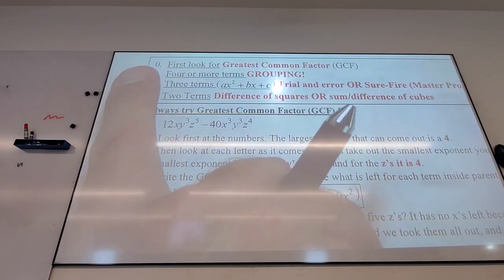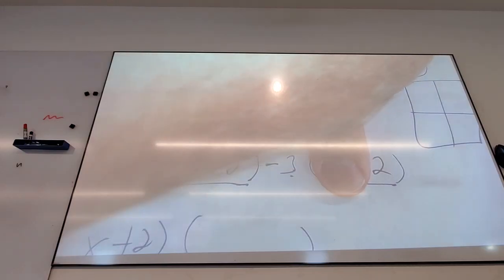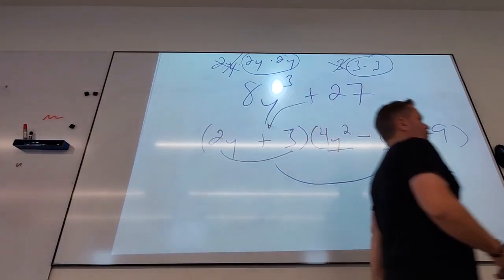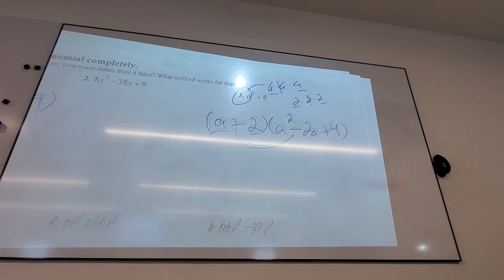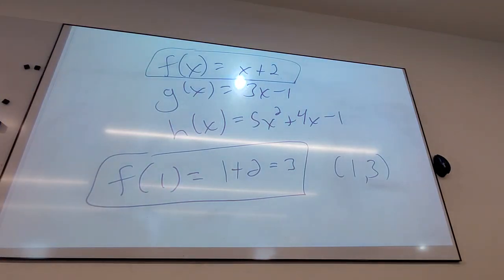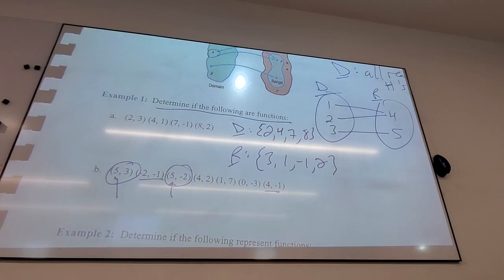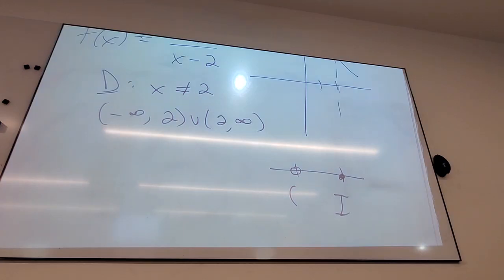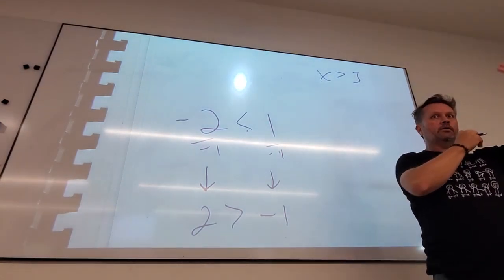Math 171, Aug 19 Lecture, part 2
Finishing up factoring, going over functions (module 1)